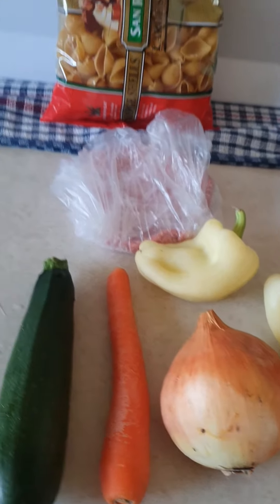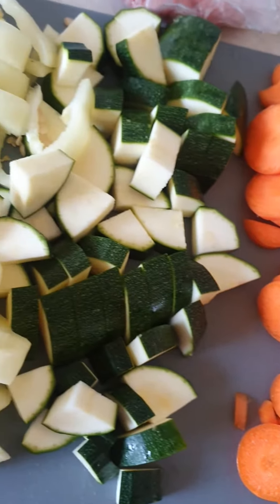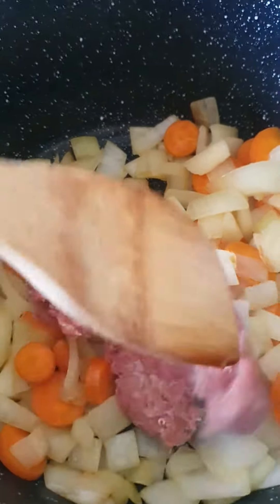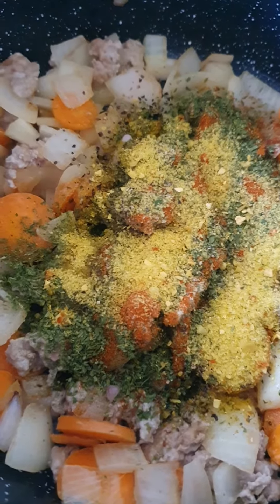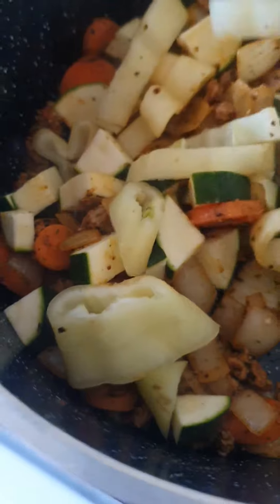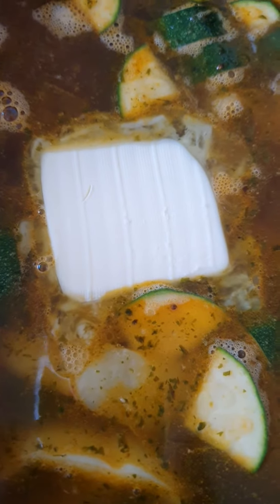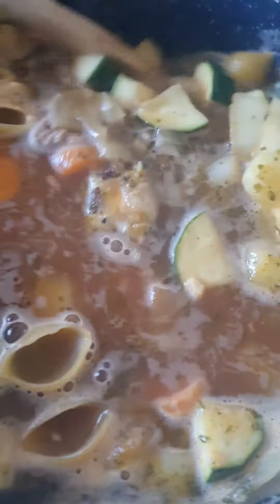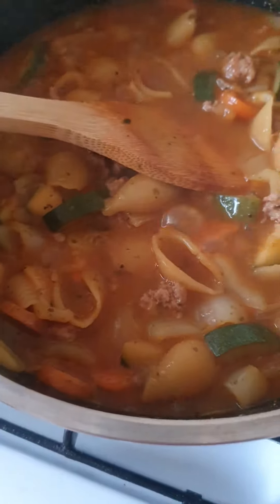amke's stir-fry tonight amke's kitchen 14 arch 2023